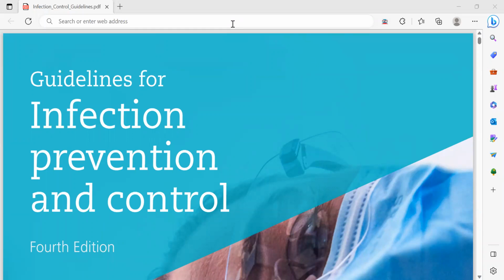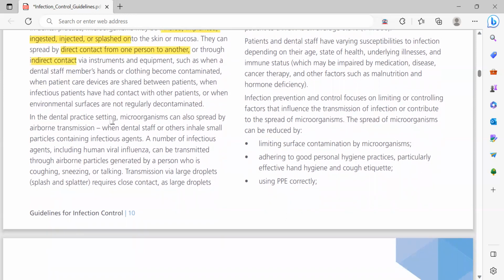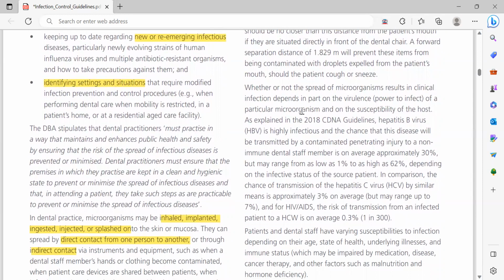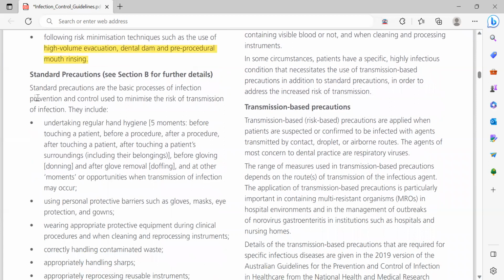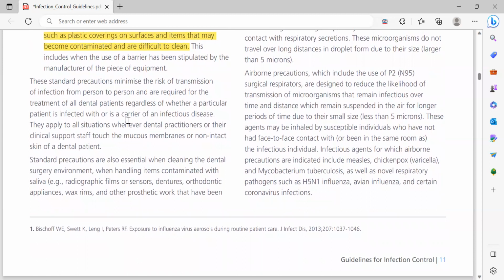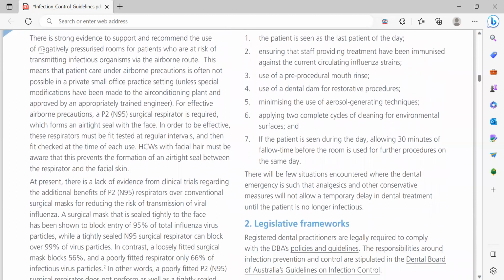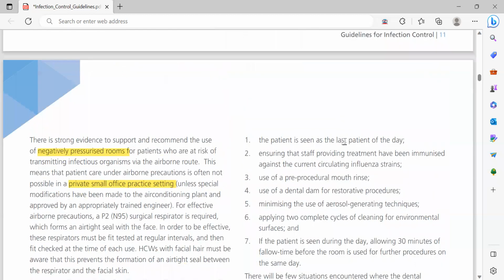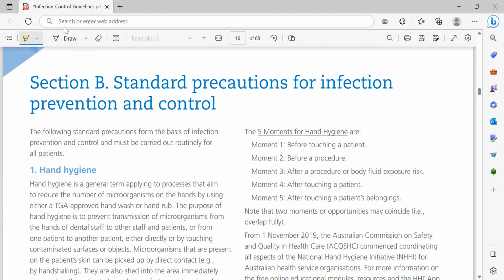Infection control ADC exam